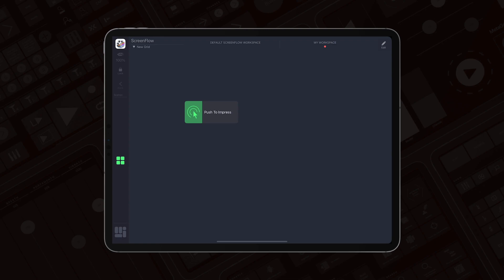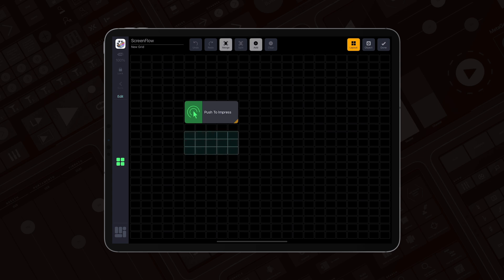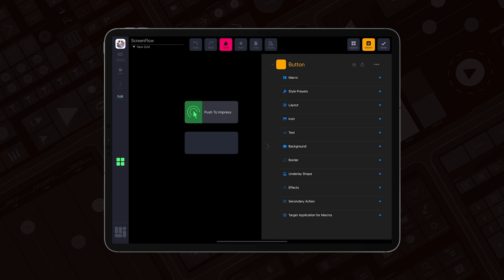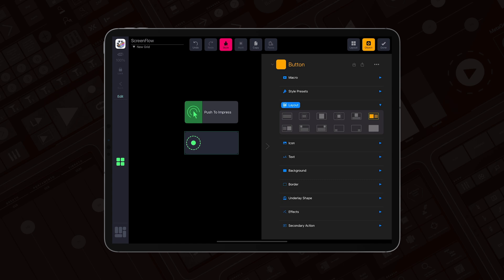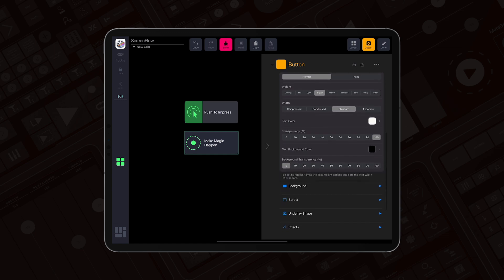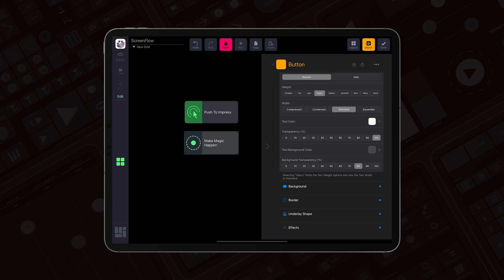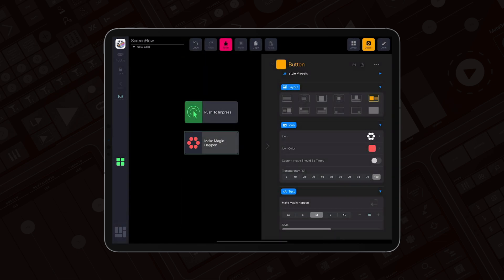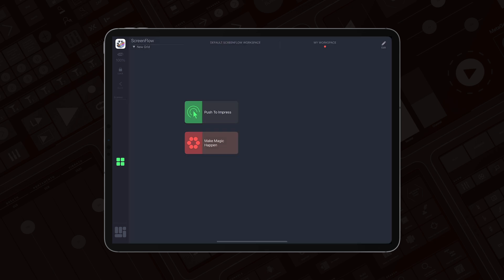MetaGrid Pro Tips & Tricks: Dual Tone Button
Join Przemek, the creator of MetaGrid Pro, in this quick and informative video as he demonstrates how to create a stylish dual-tone button. Discover how this design can enhance both the functionality and visual appeal of your grids, taking your setup to the next level!

MetaGrid Pro is your ultimate control center for Mac or PC—designed for video/audio editors, composers, designers, power users, and productivity enthusiasts. With MetaGrid Pro on your iPad or Mac, you can control any application on your Mac or PC, streamlining workflows and boosting productivity.